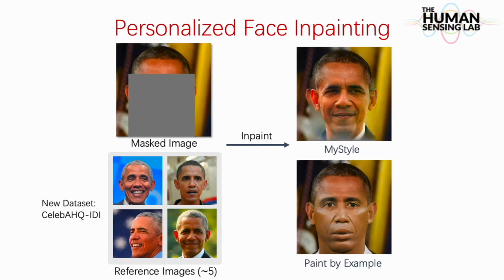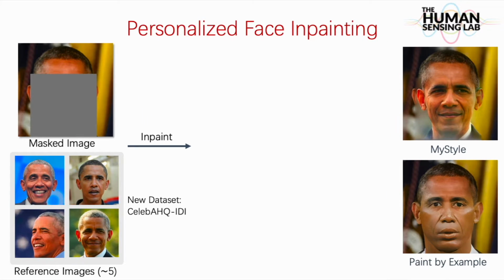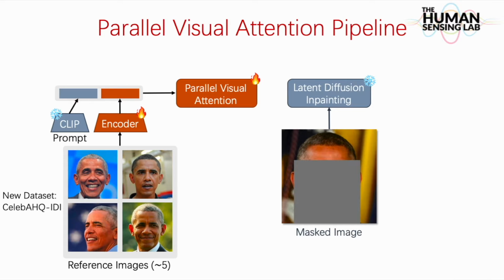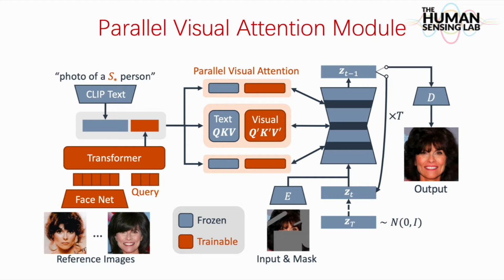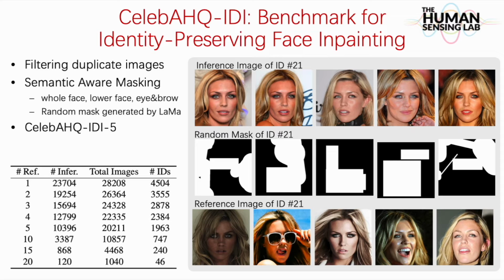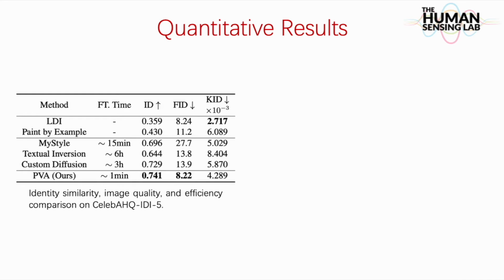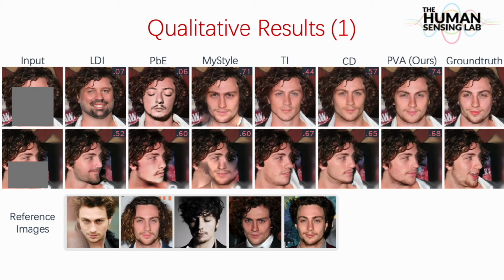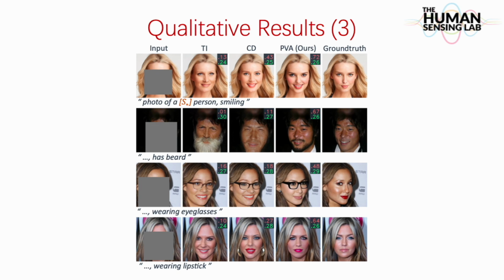Personalized Face Inpainting With Diffusion Models by Parallel Visual Attention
Authors: Jianjin Xu; Saman Motamed; Praneetha Vaddamanu; Chen Henry Wu; Christian Haene; Jean-Charles Bazin; Fernando De la Torre
 Description: Face inpainting is important in various applications, such as photo restoration, image editing, and virtual reality. Despite the significant advances in face generative models, ensuring that a person's unique facial identity is maintained during the inpainting process is still an elusive goal. Current state-of-the-art techniques, exemplified by MyStyle, necessitate resource-intensive fine-tuning and a substantial number of images for each new identity. Furthermore, existing methods often fall short in accommodating user-specified semantic attributes, such as beard or expression.

To improve inpainting results, and reduce the computational complexity during inference, this paper proposes the use of Parallel Visual Attention (PVA) in conjunction with diffusion models. Specifically, we insert parallel attention matrices to each cross-attention module in the denoising network, which attends to features extracted from reference images by an identity encoder. We train the added attention modules and identity encoder on CelebAHQ-IDI, a dataset proposed for identity-preserving face inpainting. Experiments demonstrate that PVA attains unparalleled identity resemblance in both face inpainting and face inpainting with language guidance tasks, in comparison to various benchmarks, including MyStyle, Paint by Example, and Custom Diffusion. Our findings reveal that PVA ensures good identity preservation while offering effective language-controllability. Additionally, in contrast to Custom Diffusion, PVA requires just 40 fine-tuning steps for each new identity, which translates to a significant speed increase of over 20 times.